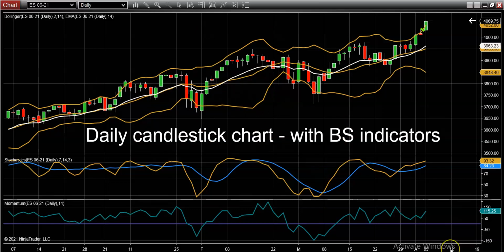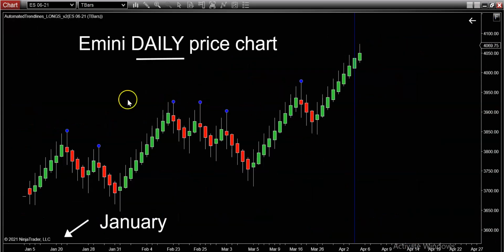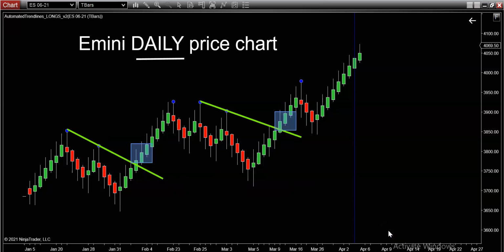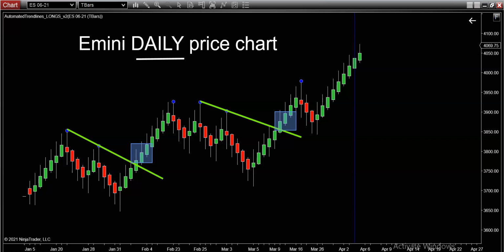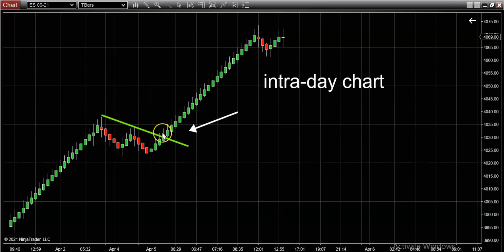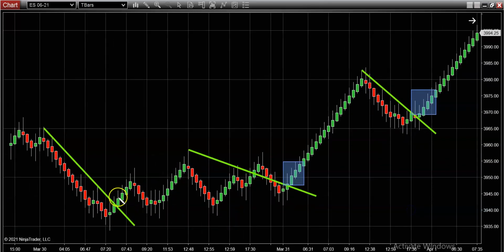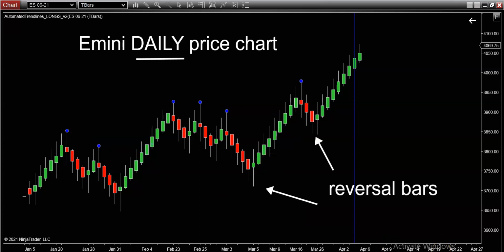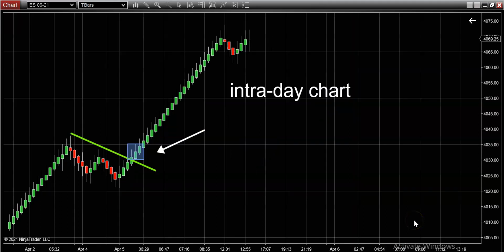Short Sellers DESTROYED as Markets Rally! 💰 💲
Technical trading strategies for serious market traders!

S&P 500 market is one of the most volatile trading symbols in the world.
Use professional trading charts and strategies to navigate all Markets - Stocks / Futures / Forex / Options

***BONUS - If you're serious about learning what are the besttrading signals on Earth and you want to automate your trading performance then feel free to get in touch with our trendline trading software link below to get your FREE DEMO on the best trendline trading signals and strategies that actually work.

DynoTrading is the leading provider of high end trading software that simplifies your chart display